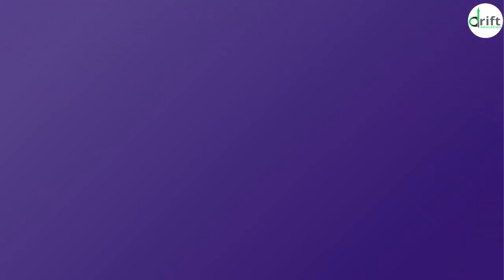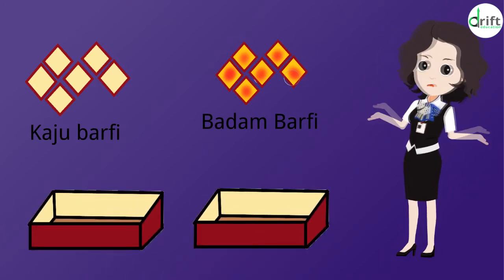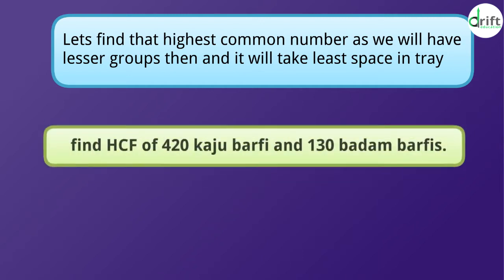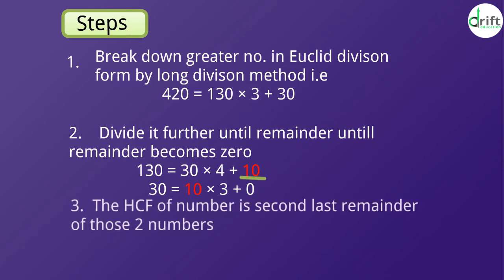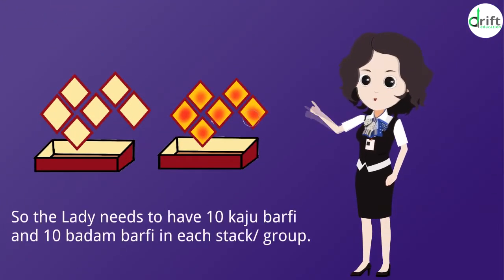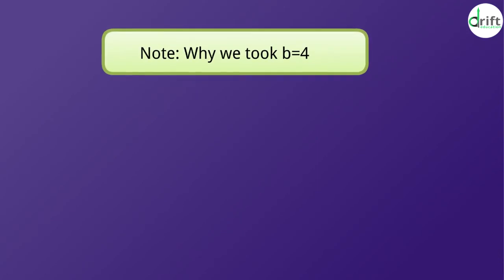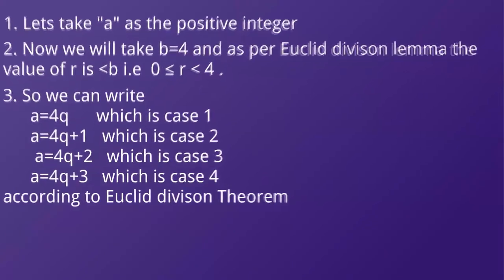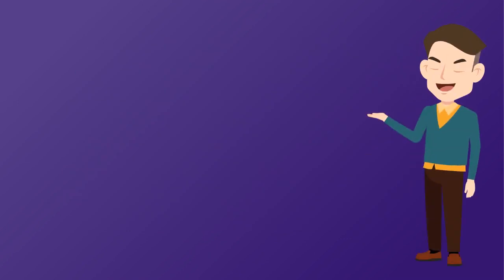Real Numbers | Part 2 | CBSE 10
In this lesson we will discuss two type of questions.

Type 1: HCF and Grouping
Type 2:Show that any positive odd integer is of the form 4q + 1 or 4q + 3, where
q is some integer.